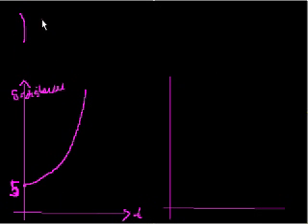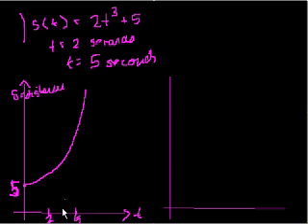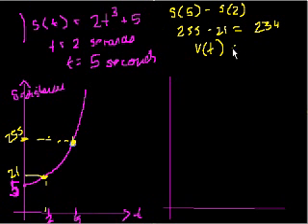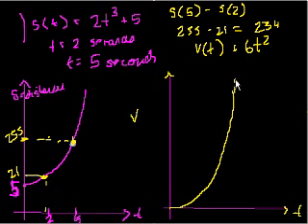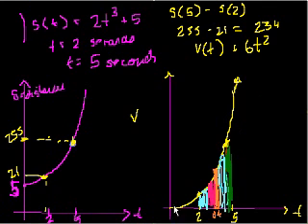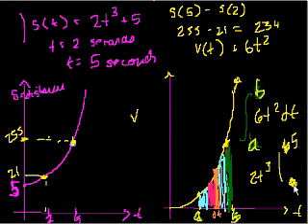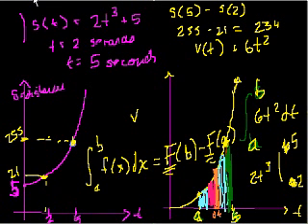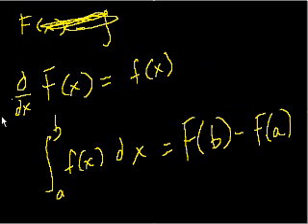Definite Integrals (area under a curve) (part III)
More on why the antiderivative and the area under a curve are essentially the same thing.